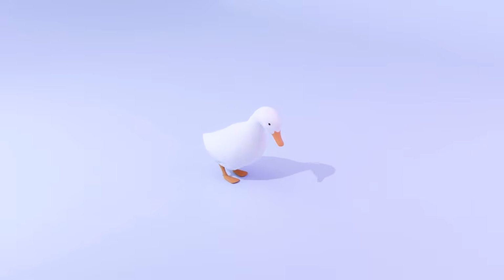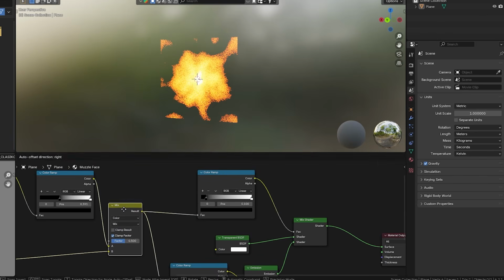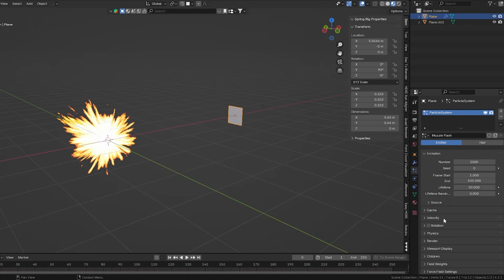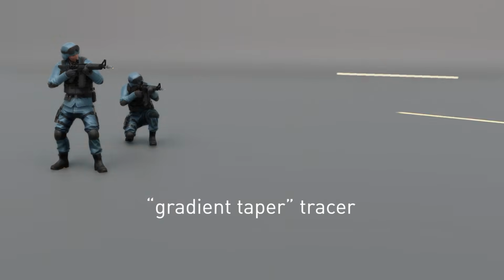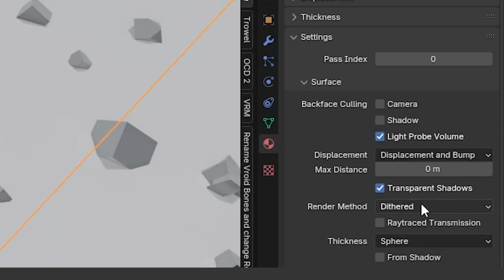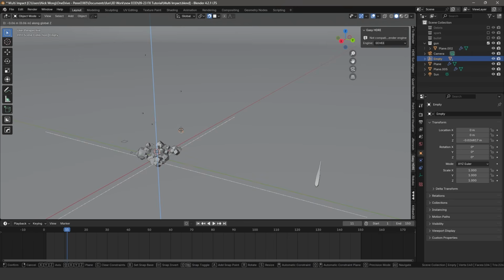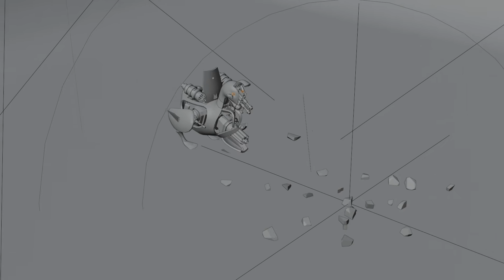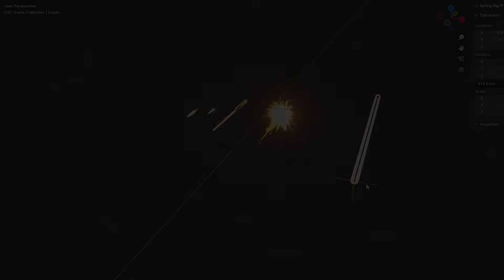EASY Blender VFX: Procedural Gunfire, Lasers & Destruction for Animation!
After almost 9 months, I finally made the follow-up tutorial to the duck tutorial. In this video, I will show you some extremely quick and easy ways to create muzzle flashes, tracers, bullet impacts, lasers, and some basic destruction, all procedurally. They can be used in both Cycles and Eevee, and don't require ANY fluid simulation or long bake times.

Timestamps:
0:00 Intro
0:57 Muzzle Flashes
8:45 Tracers
11:42 Bullet Impacts - Single Impact
16:30 Bullet Impacts - Multi Impact (sparks)
19:33 Lasers!
21:43 Cell Fracture and Rigidbody Destruction
25:13 Outro